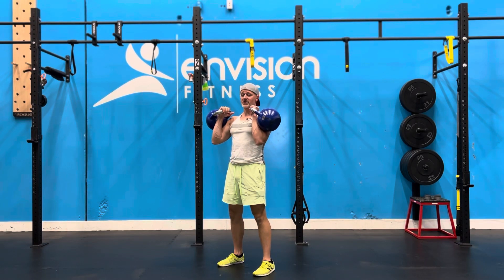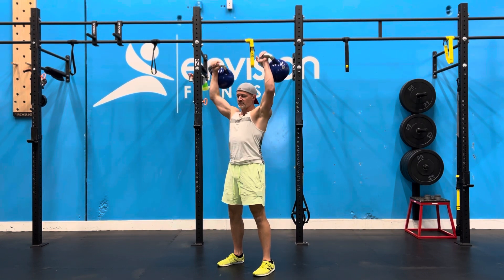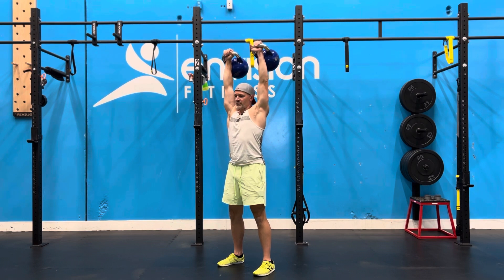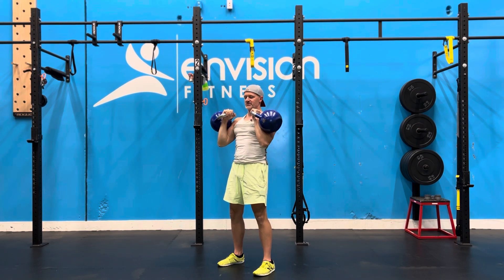2-KB Standing OH Press